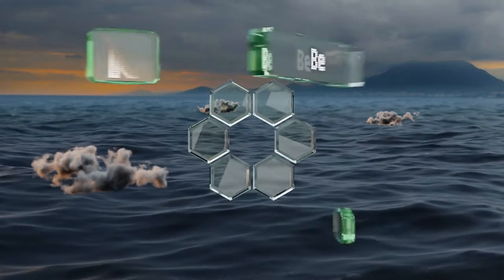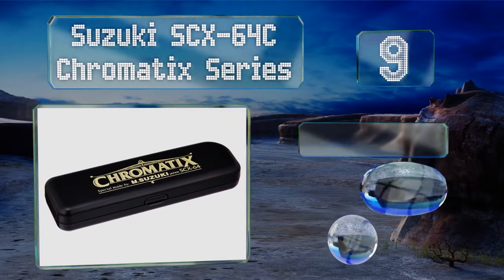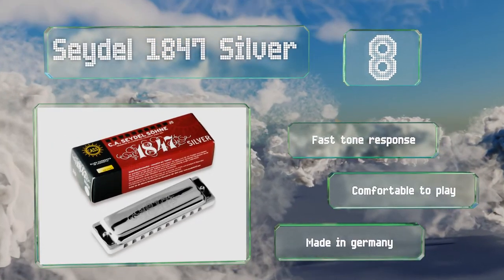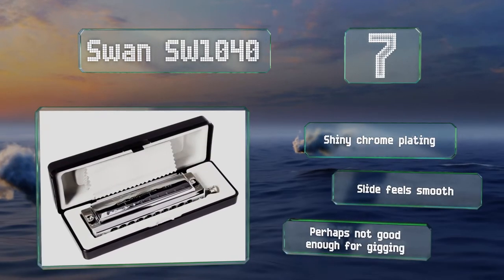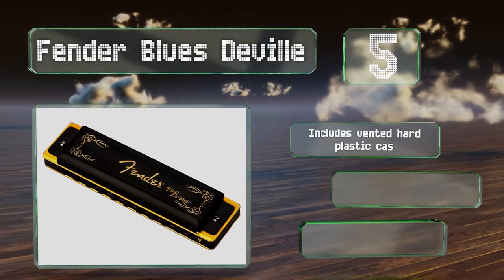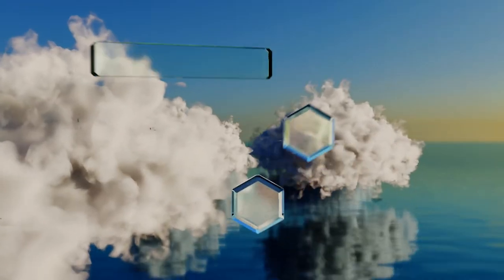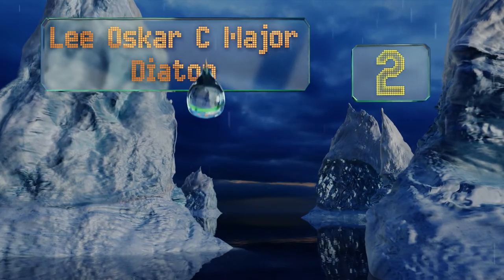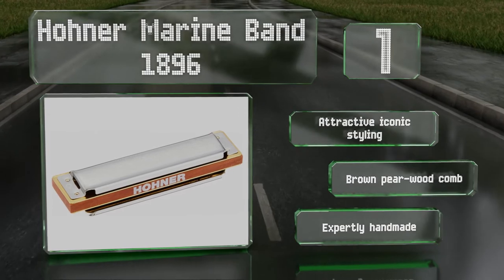10 Best Harmonicas 2019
Our complete review, including our selection for the year's best harmonica, is exclusively available on Ezvid Wiki.

Harmonicas included in this wiki include the mugig diatonic mk-1, hohner marine band 1896, suzuki scx-64c chromatix series, hohner special 20, fender blues deville, swan sw1040, hohner clearly colorful translucent, seydel 1847 silver, suzuki ha-20 promaster hammond, and lee oskar c major diatonic.